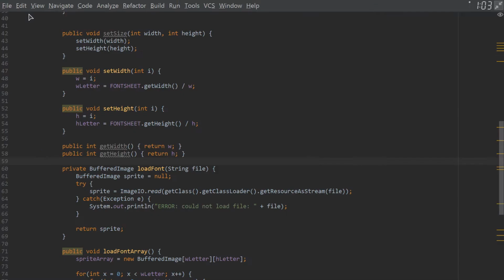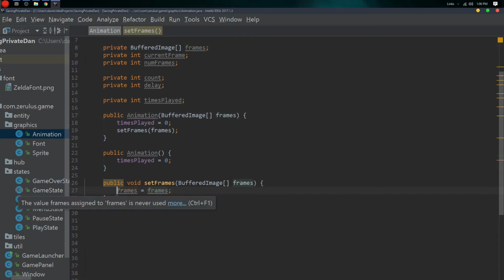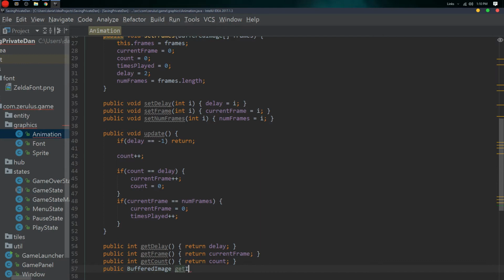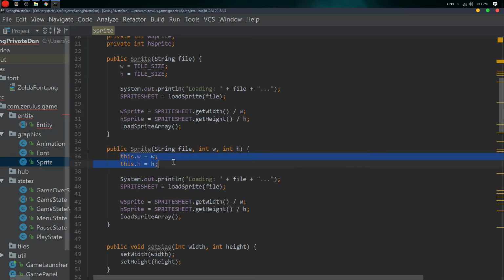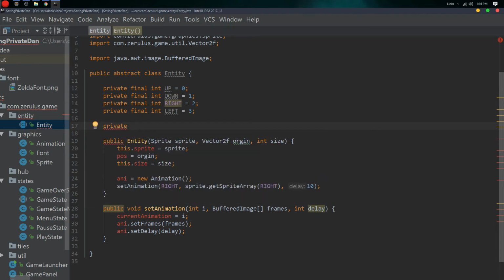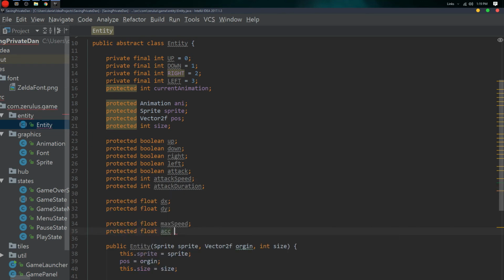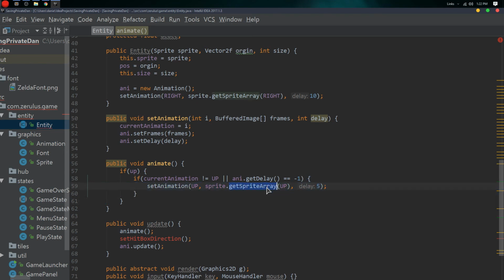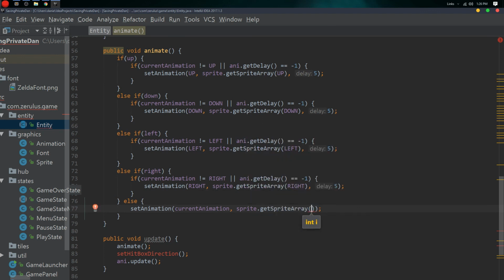Java 2D Game Programming Episode 8 - Animation & Entity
Now for the fun part. This video basically shows you how to create and an Entity class and Animation class, so that you can render and animate any entity object you desire.